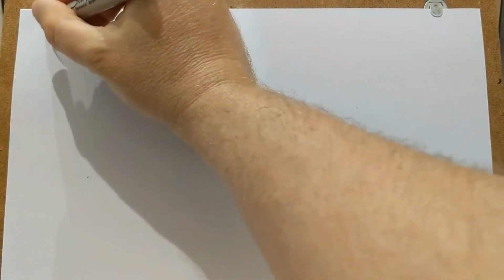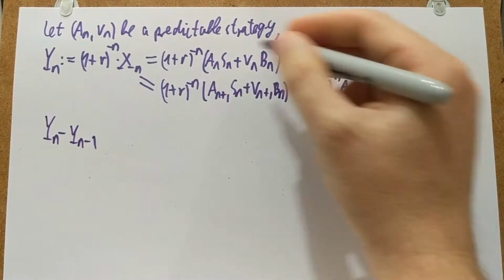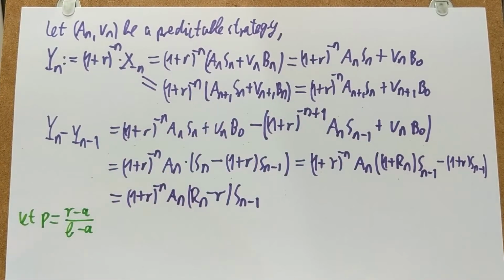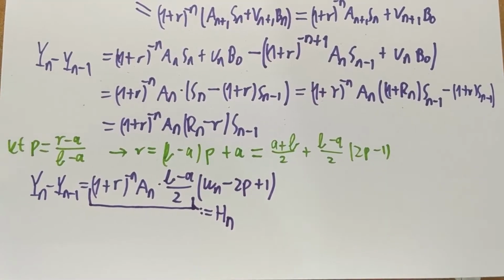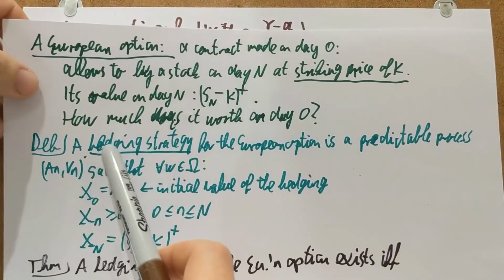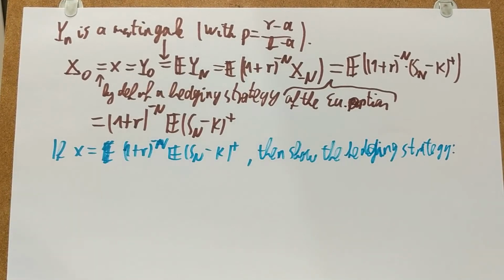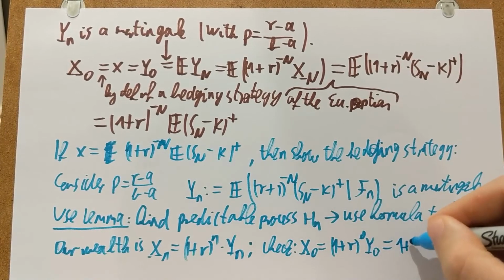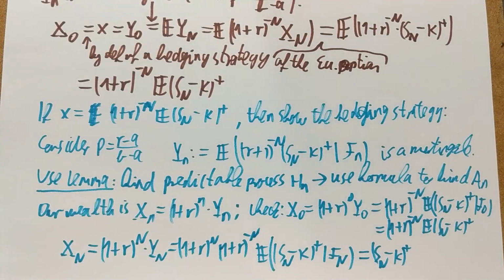MT/35. Discrete Black-Scholes formula: proof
The thirty-fifth video of the online series for Martingale Theory with Applications at the School of Mathematics, University of Bristol.